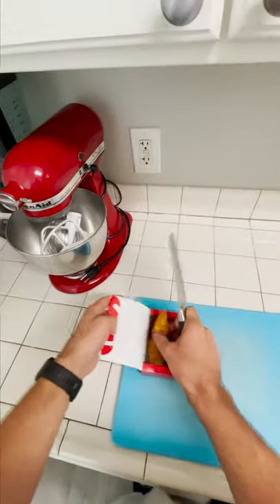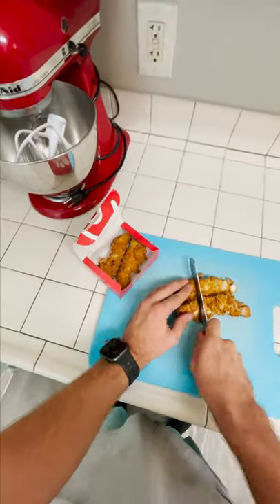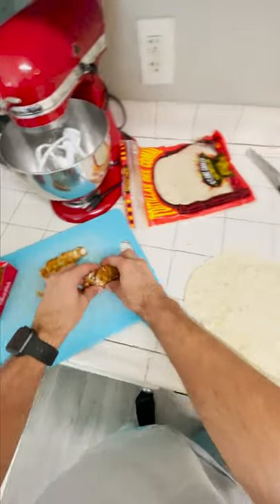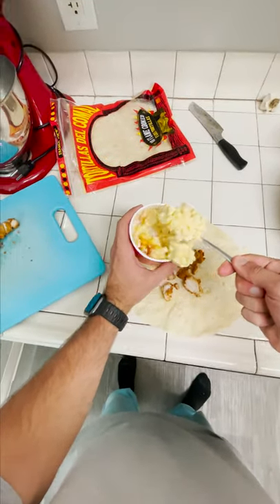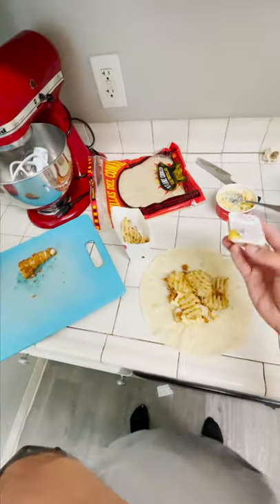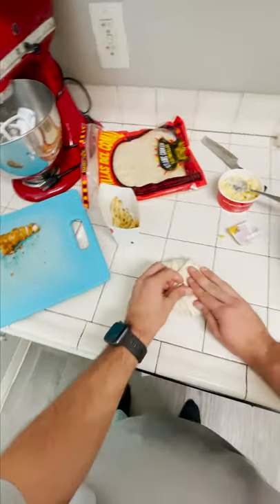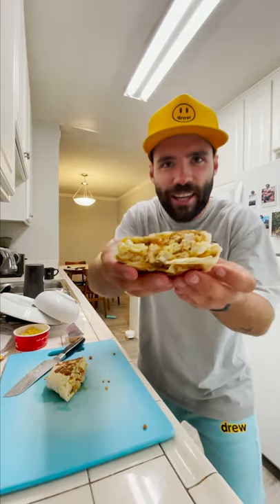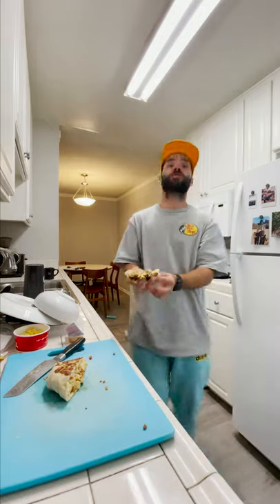Chick-Fil-A Crunch Wrap TikTok Trend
► FOLLOW THESE!